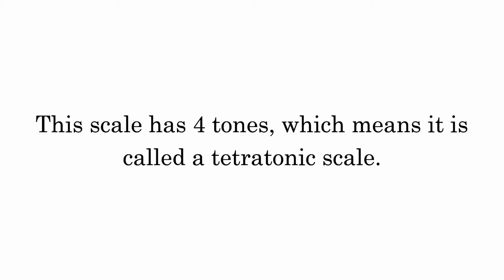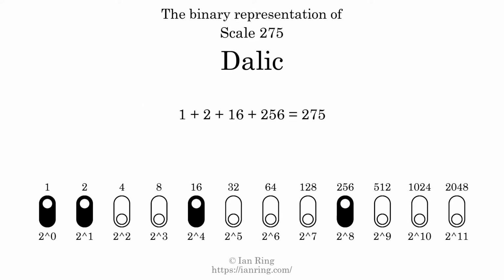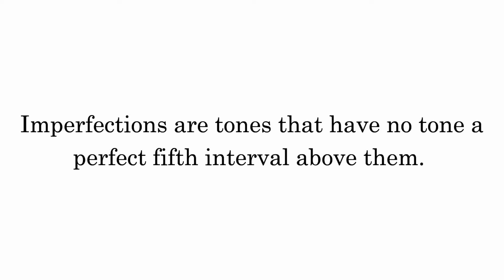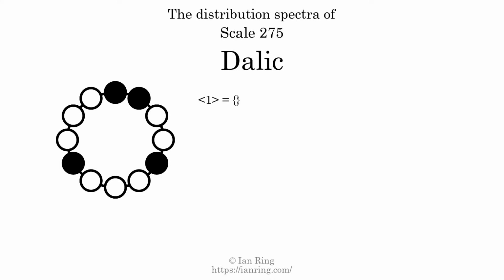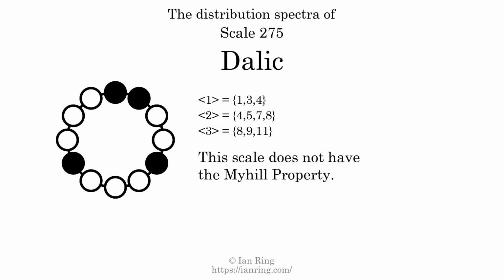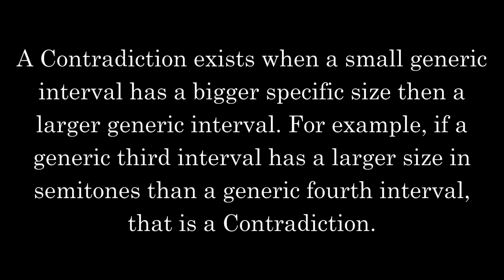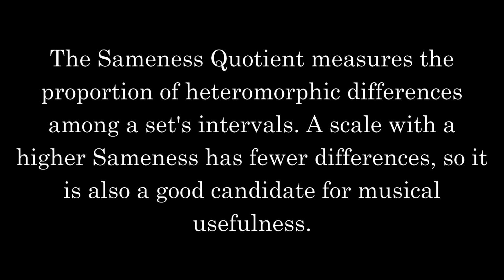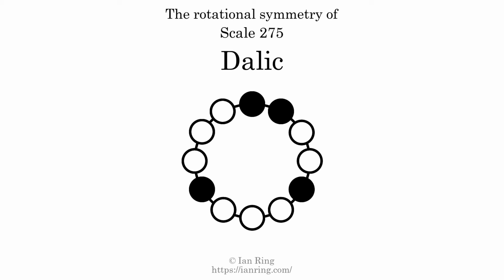Scale 275: Dalic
More than you will ever need to know about Scale 275, a prime tetratonic scale also known as "Dalic". Part of an enormous series of scale analysis videos by The Exciting Universe Of Music Theory.